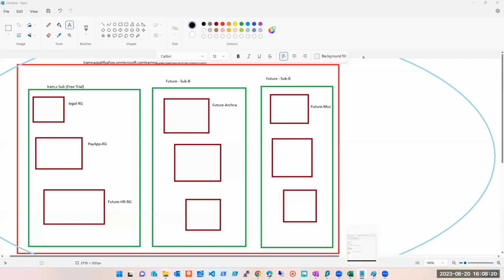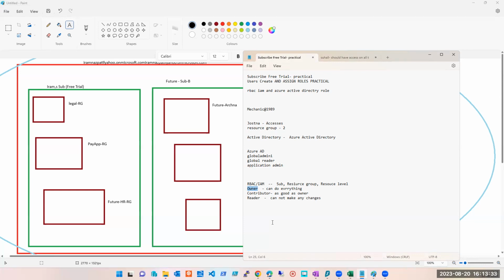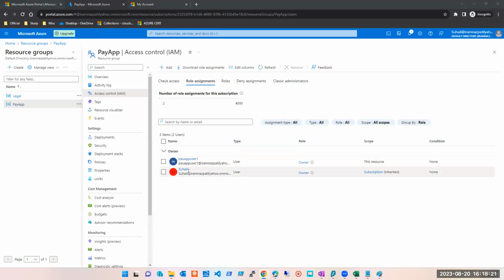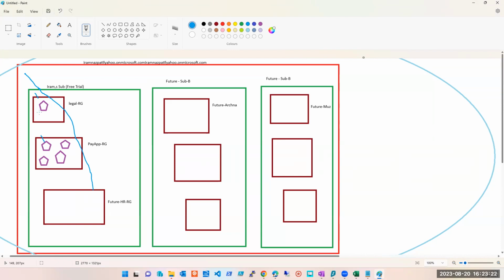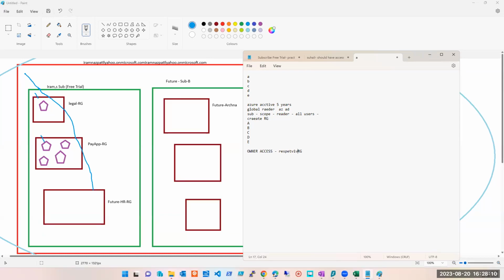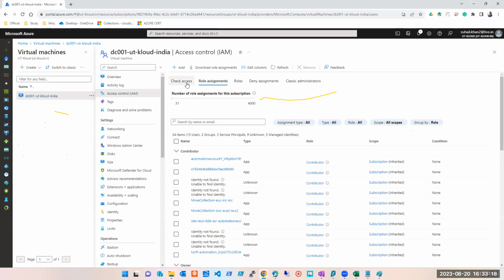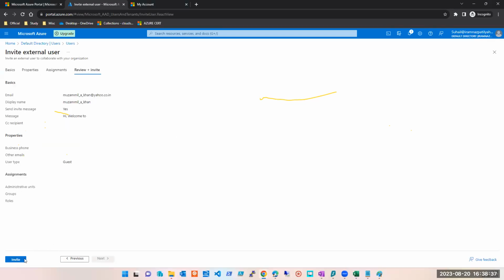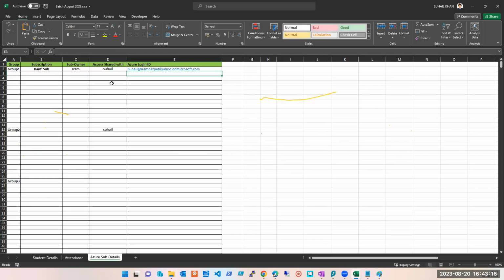Session5 D Subscription, RG and Resource RBAC inheritance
The purpose of this session is to cover Topics- Subscription, RG and Resource RBAC inheritance.